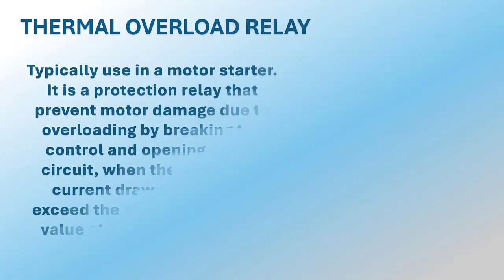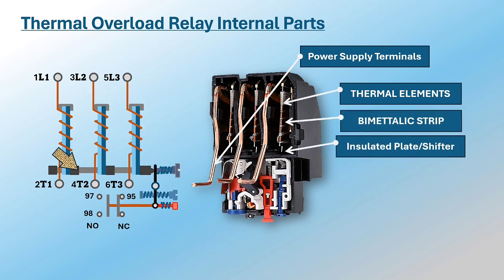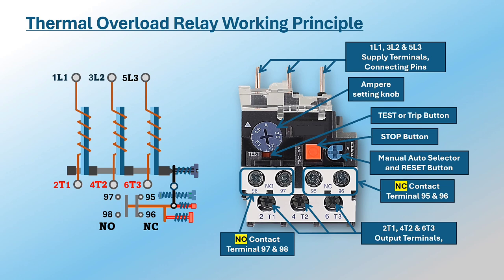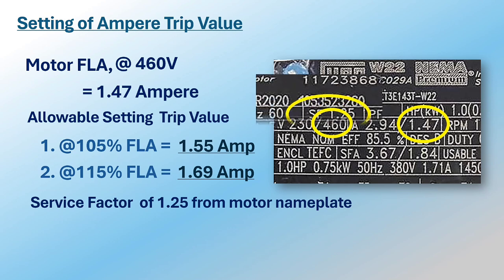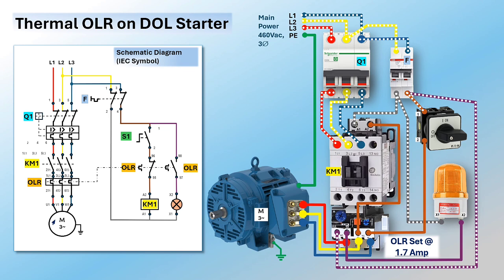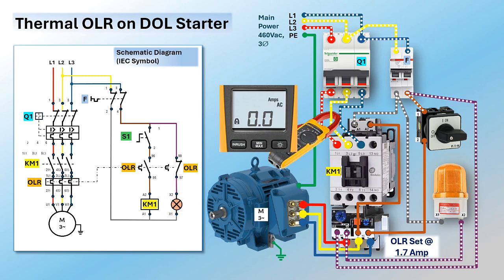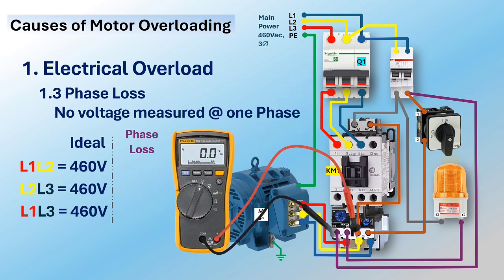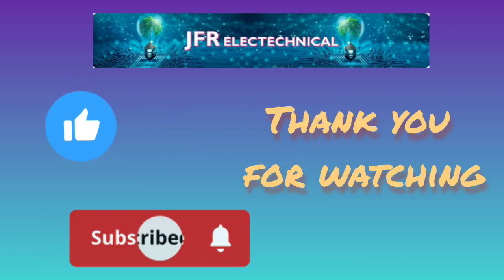Thermal Overload Relay. Basic construction and function.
Chapters

00:00 What is thermal Overload Relay
00:35 Working principle
01:20 Internal parts
03:52 Setting of Ampere Trip Value
05:17 Function and Operation
07:22 Causes of Motor overloads
09:97 Resetting of Thermal Overload

Typically use in a motor starters.

The thermal overload relay serves as a crucial protective device in electrical systems, primarily used to safeguard motors from overheating and potential damage due to excessive current or overload. It operates based on the principle of thermal sensing, monitoring the heat generated by the motor during operation.

When the motor draws excessive current with an ampere above the relay trip value, in an extended period, the thermal overload relay responds by tripping and disconnecting the power supply to the motor. This prevents the motor from overheating, reducing the risk of electrical damage and enhancing operational safety.
Thermal overload relays are mainly categorized based on their working principle. This 3 types of thermal relays are bimetallic, electronic, and melting alloy thermal overload relay.
in this presentation, we will discuss the bimetallic thermal overload relay. which is the most widely used thermal relay because of simplicity, both in terms of construction  and operation.
A bimetallic strip is utilized as the main component of this relay. it contain two metals that are joined lengthwise. the two metals have different expansion rate when heated causing it to bend in one direction.
Note that the bimetallic strips in these types of thermal relay mechanisms are indirectly heated by coils. The coils are connected to the motor circuit, which enables them to match the temperature rise which is created by the amount of actual current being drawn by the motor.

Since bimetallic strips or strips are mechanically link in a tripping mechanism.
When the temperature reaches a certain level, the bimetallic element bends and activate the thermal overload internal  switches to disconnect power to the equipment and signal a fault or alarm.